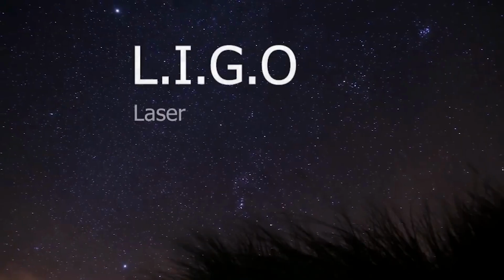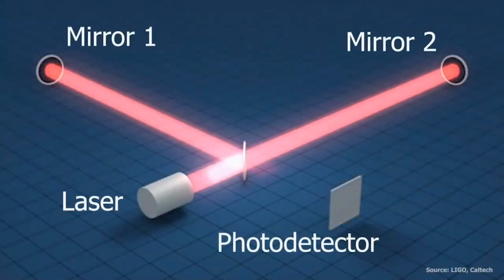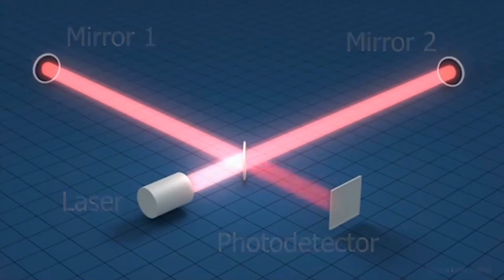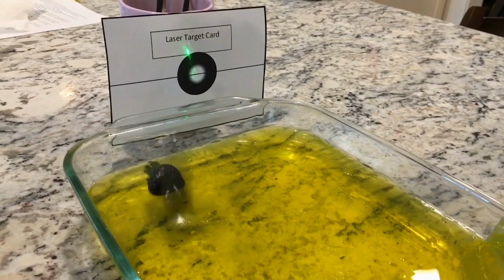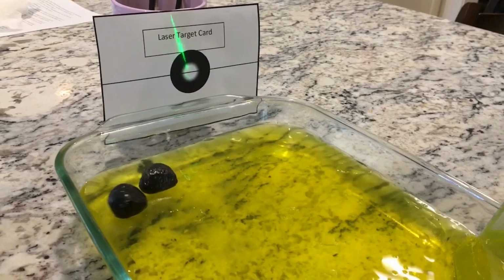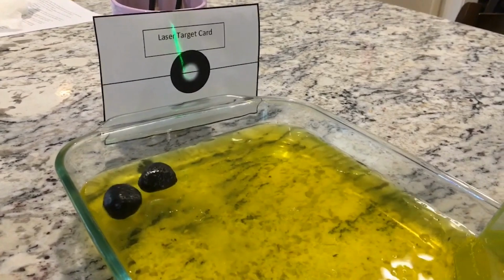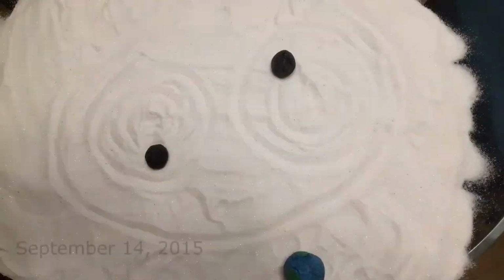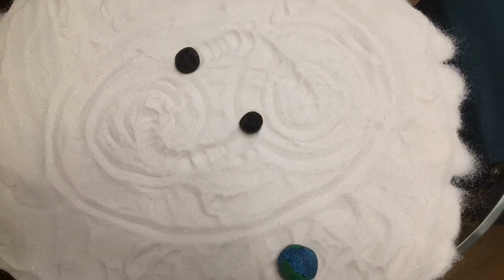(Audio Described) Eye on the Future 2024 - Ethan & Aaron Shao - Science in the Field or Lab Winner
Aaron and Ethan Shao (“The Revolutionary Breakthrough of Gravitational Waves”) is our 2024 Eye on the Future (EOTF) Teen Video Contest first place winner in the “Science in the field or lab” category.

As part of the federal government’s National Institutes of Health (NIH), the National Eye Institute’s mission is to “eliminate vision loss and improve quality of life through vision research.”